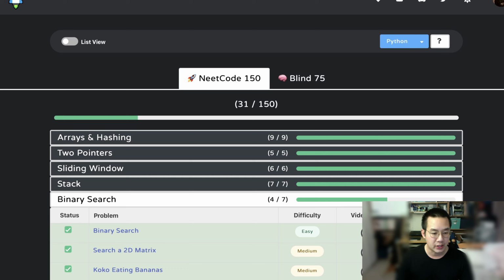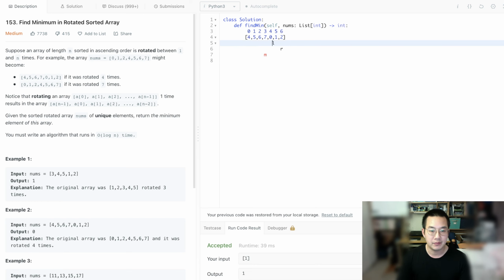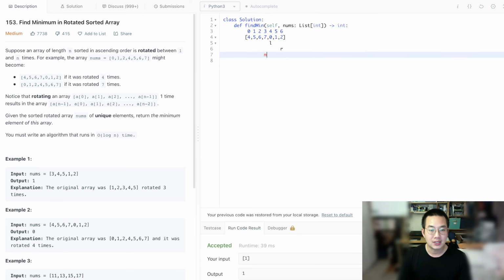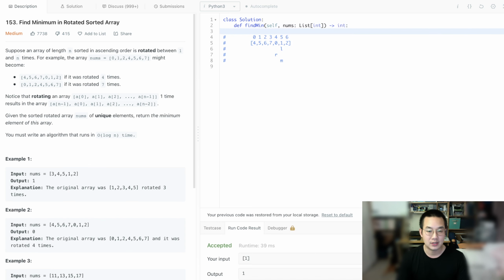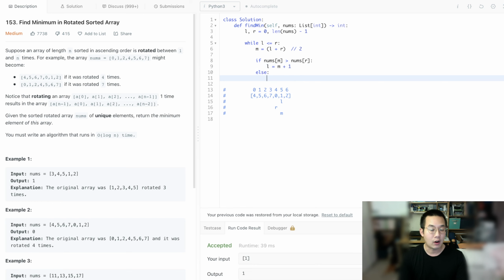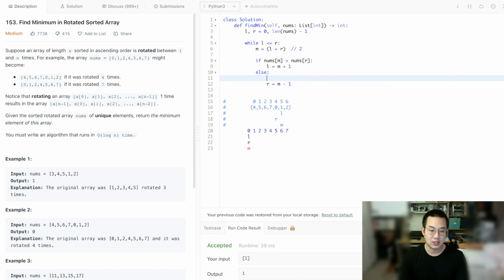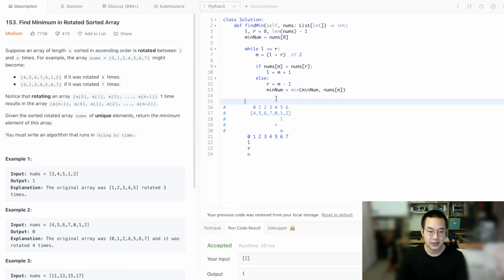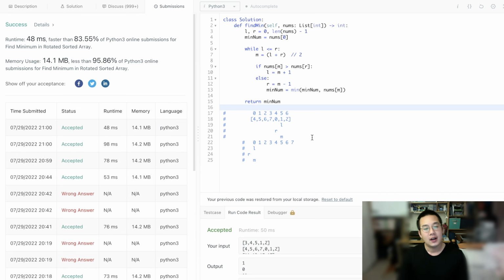Find Minimum in Rotated Sorted Array Neetcode150 Series: (32 of 150) Leetcode - Second Run